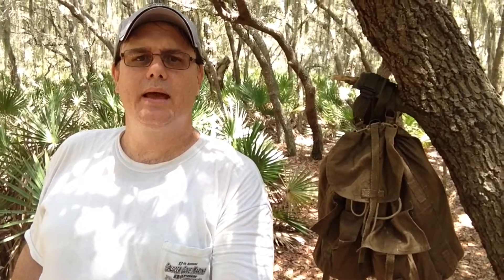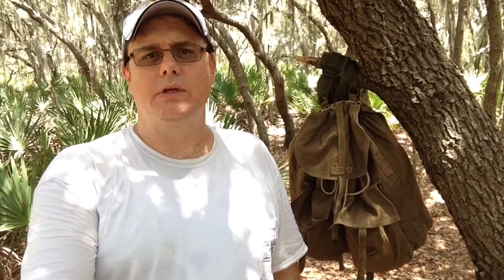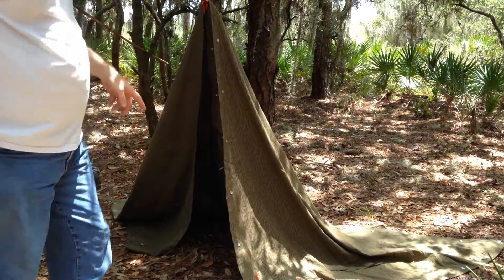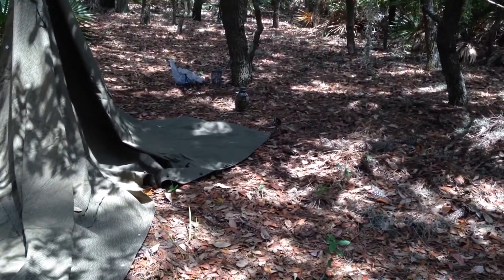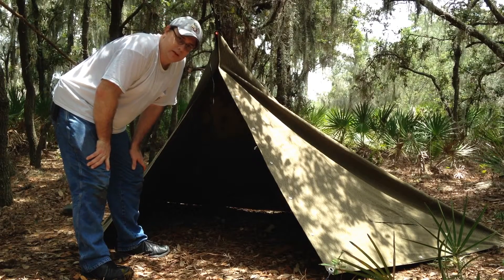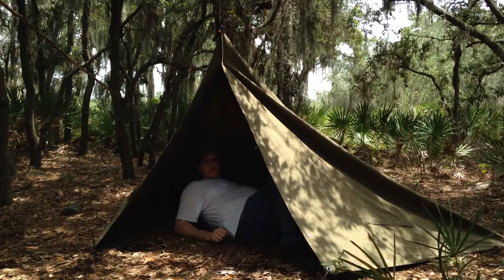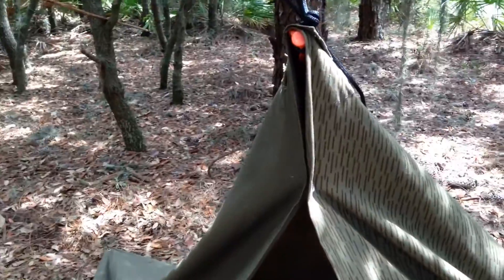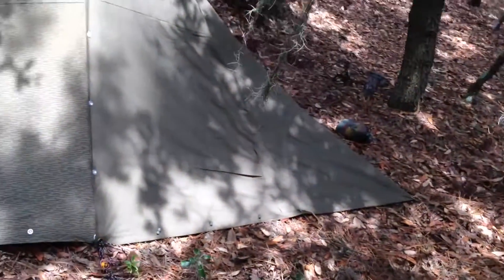Russian Plash Palatka and East German Poncho Shelter Test.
On this video, I drag out my Russian Plash Palatka shelter and my East German Zeltbahn poncho shelter, button them together, and make a shelter I have never tried before.